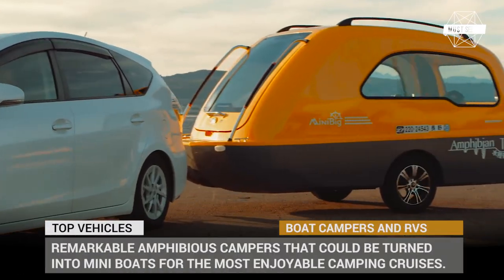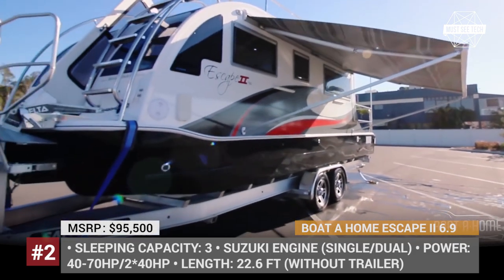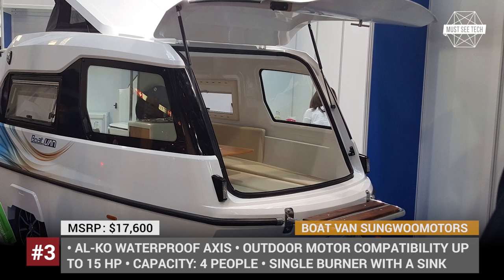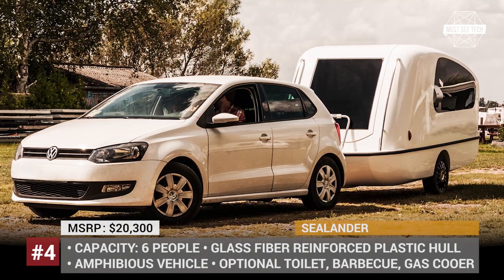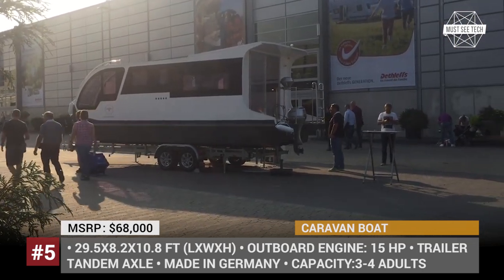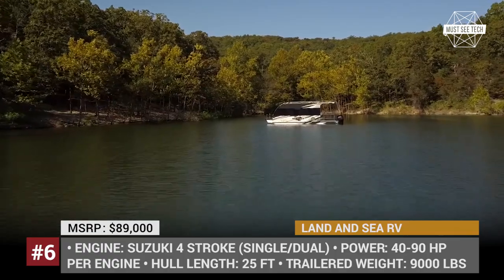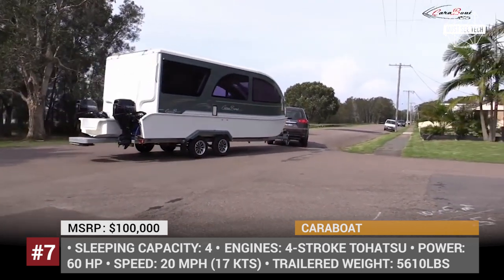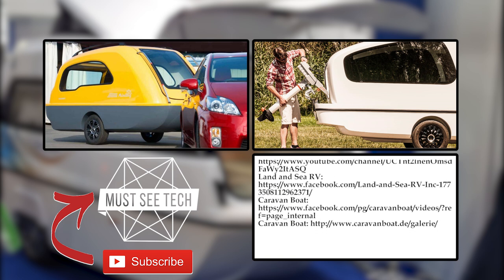Top 7 Camper Boats and Amphibious Trailers for Sea and Land Vacations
Who said that you would need to buy a yacht and abandon your trailer on the bank in order to camp over water? The lineup that we gathered today defies this notion, by showing a list of remarkable amphibious campers that could be turned into mini boats for the most enjoyable camping cruises. So if you ever had a dilemma whether to own a trailer or a yacht, doubt no more, you can have both in one package!

0:32 MiniBig

Manufactured by a Japanese company Carinterior Takanashi, the MiniBig is a 12.5 feet long and 5.5 feet wide boat that turns into a trailer or vice versa.

1:52 Boat A Home Escape II 6.9

Boat A Home Escape II 6.9 is the smallest model in the company’s range of houseboats. It has a twin hull construction for increased stability on the water, a big rear deck, and enough room for comfy living inside.

3:11 Boat Van from SUNGWOOMOTORS

SUNGWOOMOTORS is a Korean company that is trying to establish themselves in Europe by offering an unusual product – an amphibious Boat Van.

4:30 Sealander

Though rather small and far from being affordable, Sealender stands out from the crowd of camper boats by offering German craftsmanship and state-of-the-art manufacturing processes.

5:52 Caravan Boat

The Germany-based company Caravanboat builds recreational vehicles that are not humble in specifications.

7:12 Land and Sea RV

Land and Sea RV Freedom 25 Series is a US-built trailerable houseboat that is priced from $89,000 and a total weight of 9000 lbs.

8:31 Caraboat

Caraboat is a water cruising caravan hybrid that is suitable for inland water bodies, has catamaran nose, trailer platform, and 2 outboard engines. Due to the shallow draft feature, the houseboat feels at home at ankle deep water.